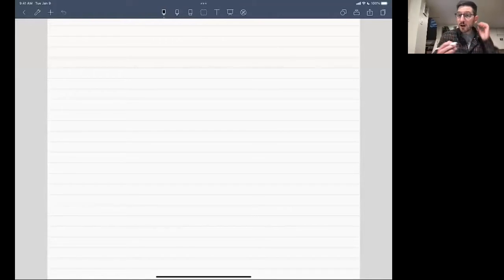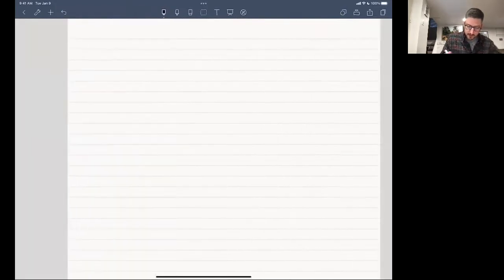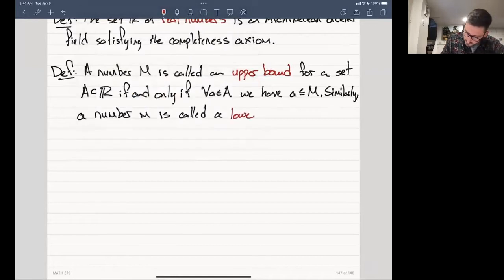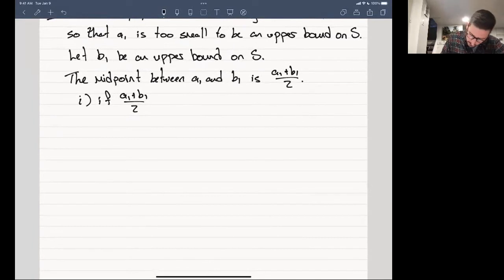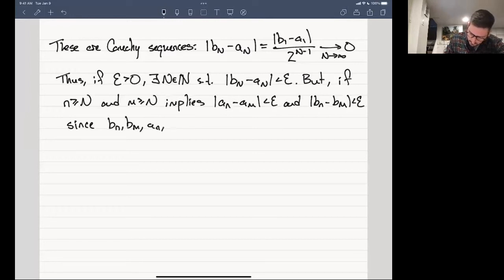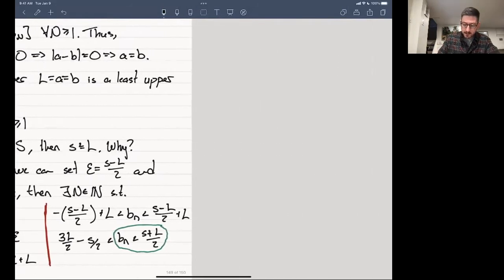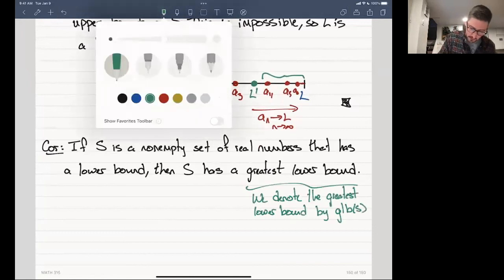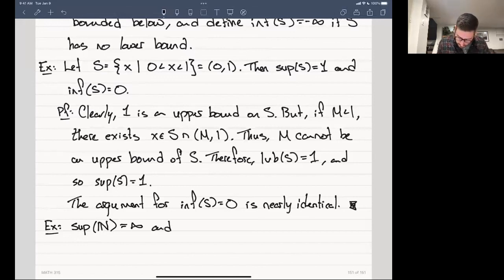The Completeness Axiom - Real Analysis | Lecture 3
In this lecture we amend the axioms of an Archimedean ordered field to include the completeness axiom. We see that the addition of this axiom distinguishes the field of rational numbers from the field of real numbers, since only the latter satisfies the completeness axiom. This is exemplified with a Cauchy sequence of rational approximations of the square root of 2, which is proven to not be a rational number.  We also define least upper bounds and greatest lower bounds, for which the completeness axiom is shows that bounded sets possess such bounds. Finally, we define the supremum and the infimum of a set, which extends least upper and greatest lower bounds to unbounded sets.